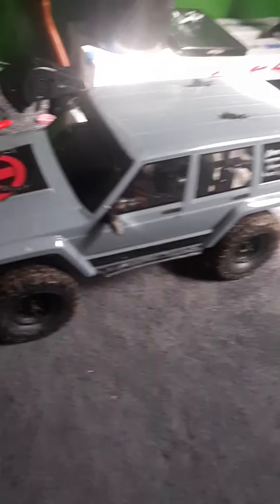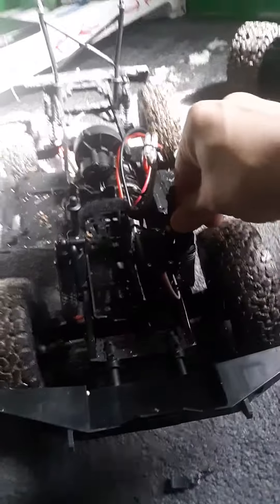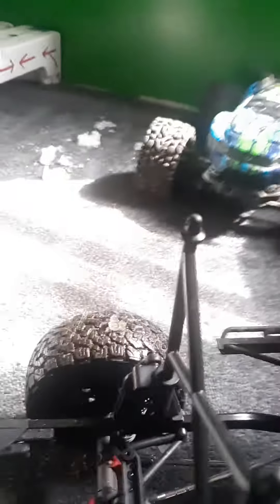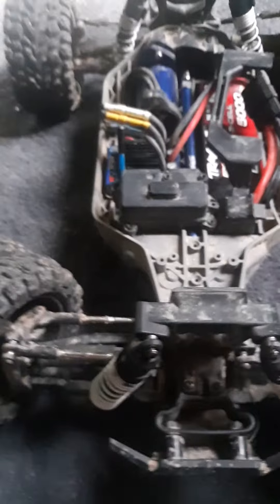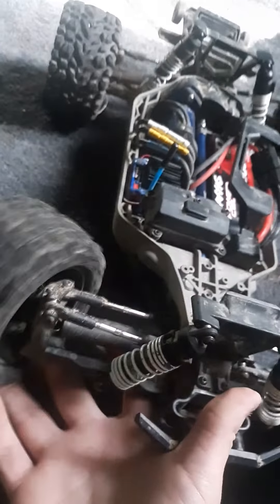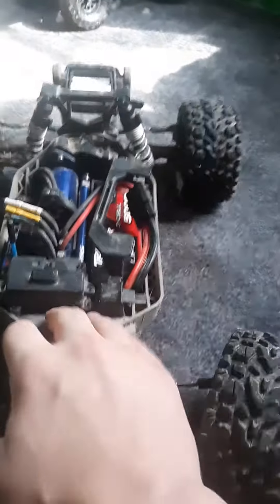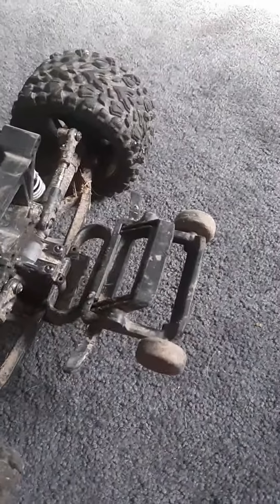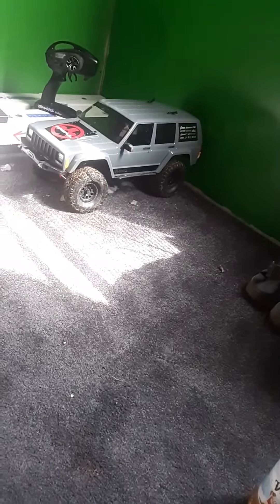The inside of a rc jeep and a rc car